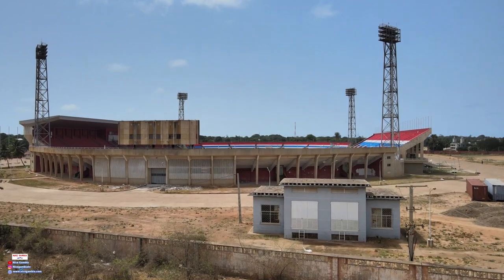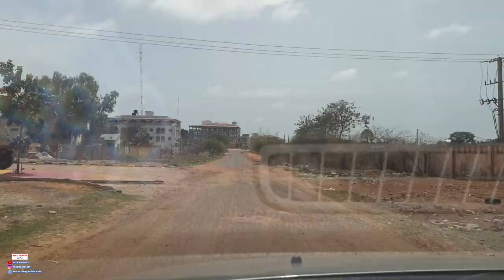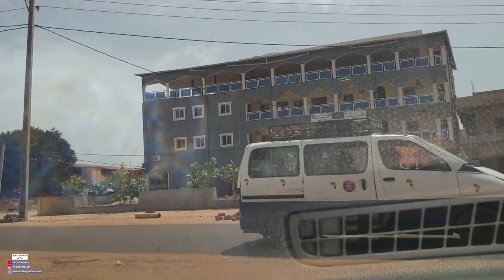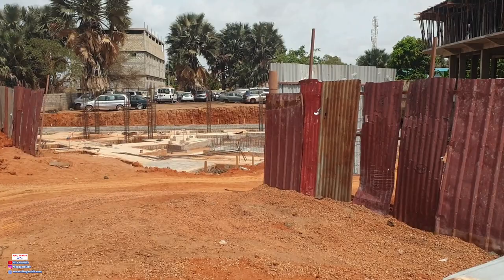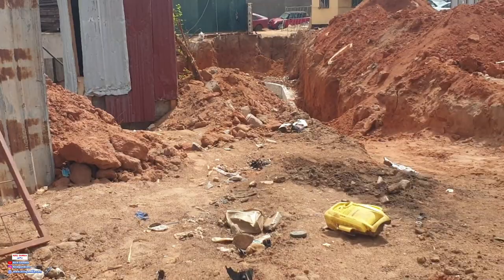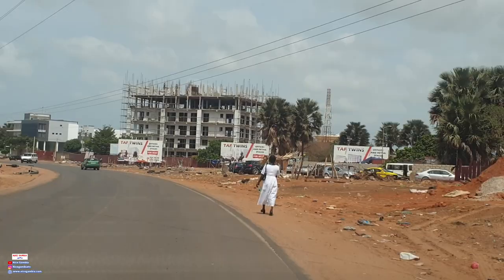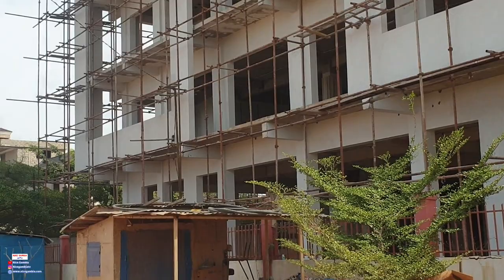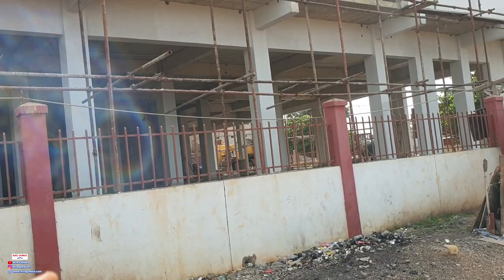Big Progress on the Stadium Renovation in The Gambia